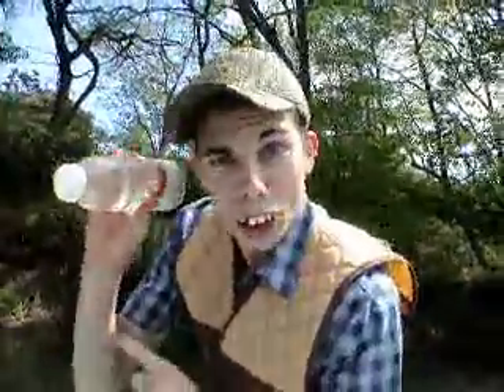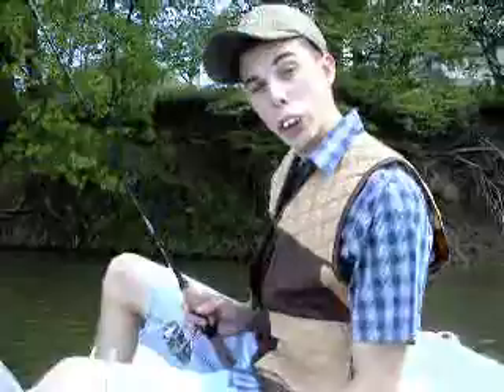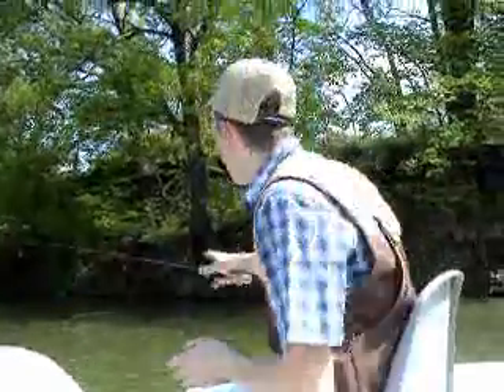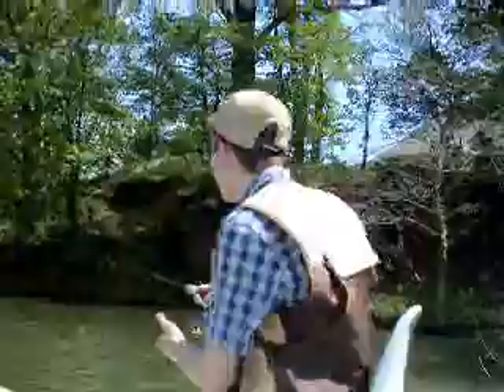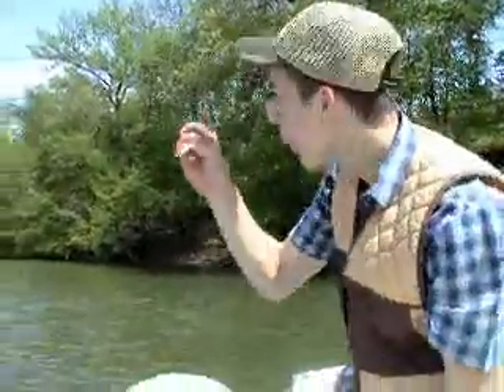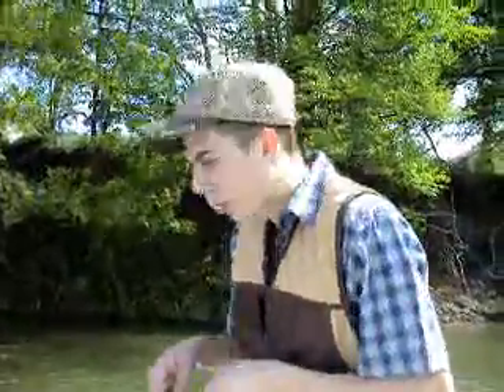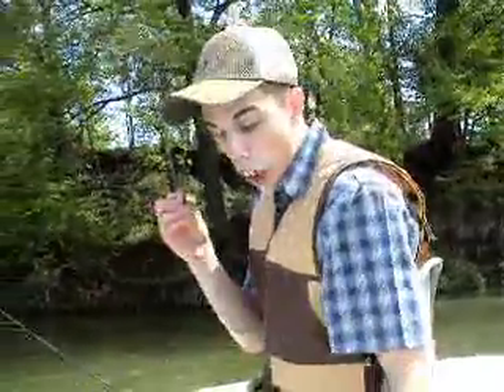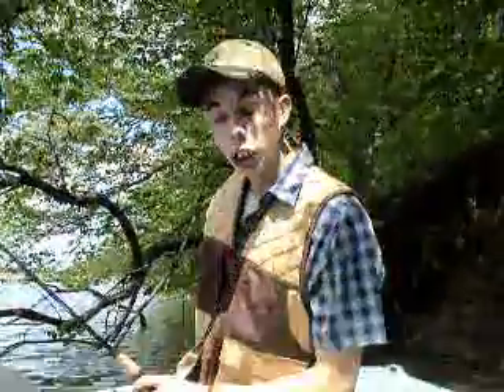Hillbilly Fishing for humans - Episode 2 - Fishin With The Hillbillies - featuring Hillbilly Herman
Watch as I, Herman, try to fish my dang long lost cousin Earl out of a deep Louisiana lake. It's a rotten job but I'm up for it. You just may learn a thing or six about fishin for a human at the bottom of a lake.